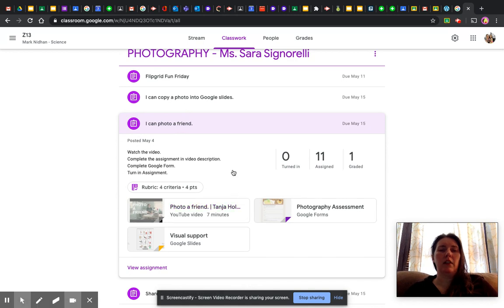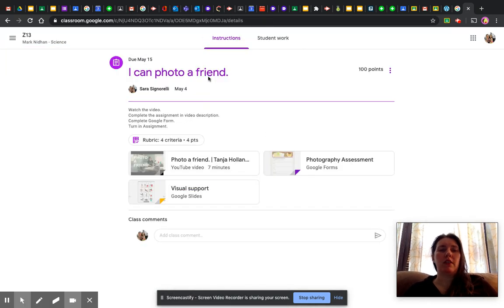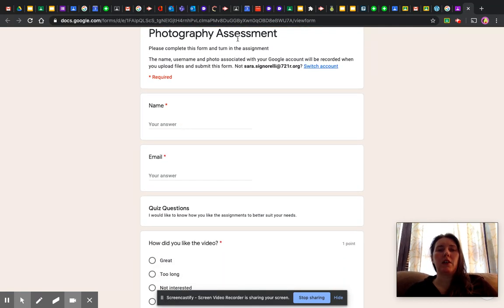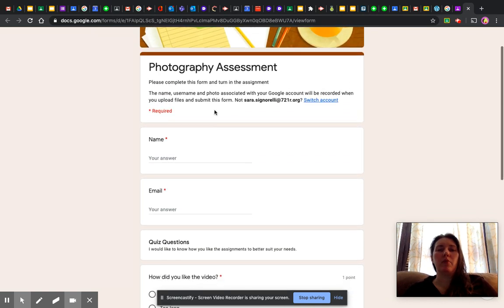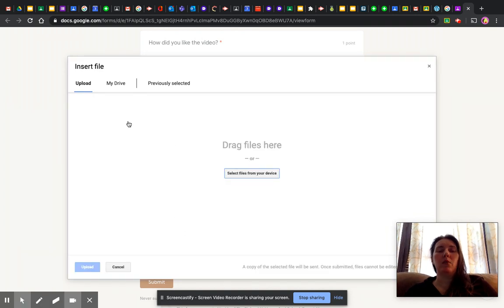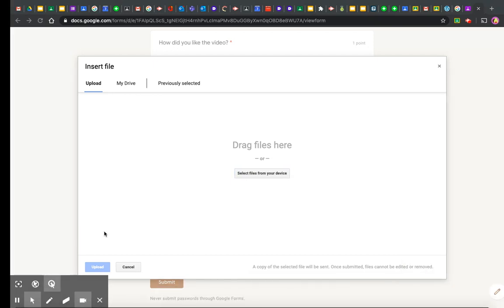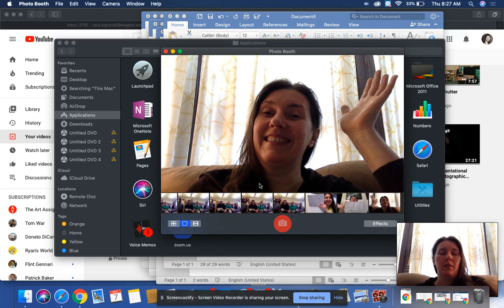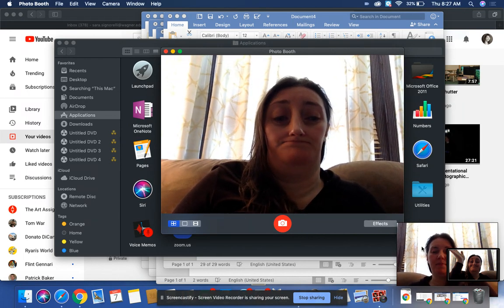How to complete my photography assignments in Google classroom.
Screencastify video demonstrating how to complete my photography assignments in Google classroom using Macbook Air with webcam and Photobooth software application.  How to upload student work evidence during remote learning.  Enjoy the laugh.